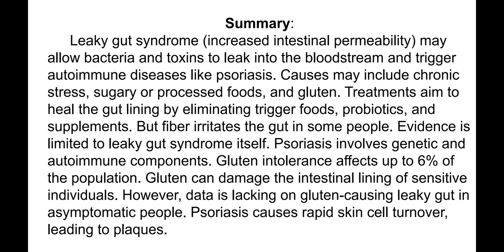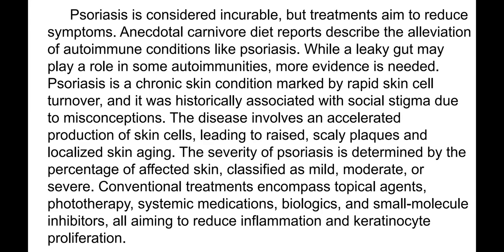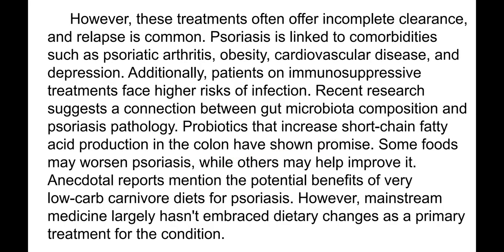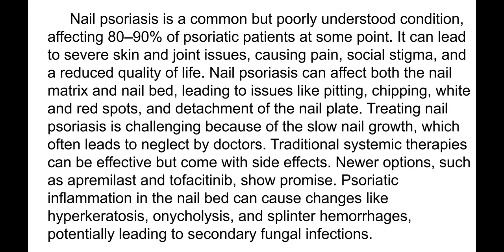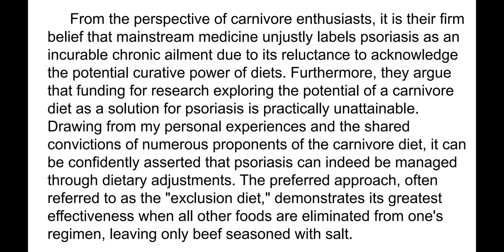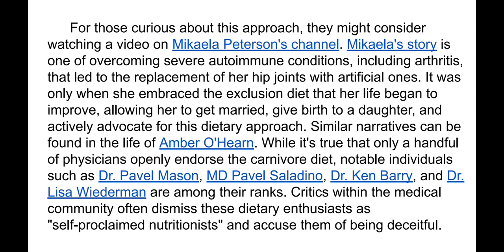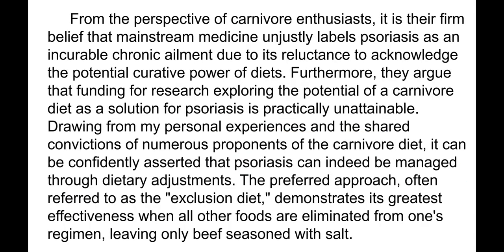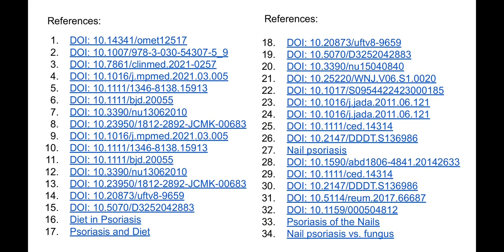Healing Psoriasis with Food aging diet health psoriasis autoimmune diseases leaky guts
Компьютерный перевод текста презентации на русский язык также доступен для скачивания по ссылке:

Leaky gut syndrome (increased intestinal permeability) may allow bacteria and toxins to leak into the bloodstream and trigger autoimmune diseases like psoriasis. Causes may include chronic stress, sugary or processed foods, and gluten. Treatments aim to heal the gut lining by eliminating trigger foods, probiotics, and supplements. But fiber irritates the gut in some people. Evidence is limited to leaky gut syndrome itself. Psoriasis involves genetic and autoimmune components. Gluten intolerance affects up to 6% of the population. Gluten can damage the intestinal lining of sensitive individuals. However, data is lacking on gluten-causing leaky gut in asymptomatic people. Psoriasis causes rapid skin cell turnover, leading to plaques.
Psoriasis is considered incurable, but treatments aim to reduce symptoms. Anecdotal carnivore diet reports describe the alleviation of autoimmune conditions like psoriasis. While a leaky gut may play a role in some autoimmunities, more evidence is needed. Psoriasis is a chronic skin condition marked by rapid skin cell turnover, and it was historically associated with social stigma due to misconceptions. The disease involves an accelerated production of skin cells, leading to raised, scaly plaques and localized skin aging. The severity of psoriasis is determined by the percentage of affected skin, classified as mild, moderate, or severe. Conventional treatments encompass topical agents, phototherapy, systemic medications, biologics, and small-molecule inhibitors, all aiming to reduce inflammation and keratinocyte proliferation.
However, these treatments often offer incomplete clearance, and relapse is common. Psoriasis is linked to comorbidities such as psoriatic arthritis, obesity, cardiovascular disease, and depression. Additionally, patients on immunosuppressive treatments face higher risks of infection. Recent research suggests a connection between gut microbiota composition and psoriasis pathology. Probiotics that increase short-chain fatty acid production in the colon have shown promise. Some foods may worsen psoriasis, while others may help improve it. Anecdotal reports mention the potential benefits of very low-carb carnivore diets for psoriasis. However, mainstream medicine largely hasn't embraced dietary changes as a primary treatment for the condition.
Nail psoriasis is a common but poorly understood condition, affecting 80–90% of psoriatic patients at some point. It can lead to severe skin and joint issues, causing pain, social stigma, and a reduced quality of life. Nail psoriasis can affect both the nail matrix and nail bed, leading to issues like pitting, chipping, white and red spots, and detachment of the nail plate. Treating nail psoriasis is challenging because of the slow nail growth, which often leads to neglect by doctors. Traditional systemic therapies can be effective but come with side effects. Newer options, such as apremilast and tofacitinib, show promise. Psoriatic inflammation in the nail bed can cause changes like hyperkeratosis, onycholysis, and splinter hemorrhages, potentially leading to secondary fungal infections.
It's important to distinguish nail psoriasis from onychomycosis, a fungal infection that affects up to 20% of people, particularly older adults. Fungal nails become thickened and brittle over time, unlike the pitting seen in psoriasis. Some resources mistakenly confuse nail psoriasis with fungal infections, which can lead to inappropriate treatments. Diagnostic tests can help differentiate between the two. Importantly, both psoriasis and fungal infections can worsen nail conditions over time.
From the perspective of carnivore enthusiasts, it is their firm belief that mainstream medicine unjustly labels psoriasis as incurable  due to its reluctance to acknowledge the potential curative power of diets. Furthermore, they argue that funding for research exploring the potential of a carnivore diet as a solution for psoriasis is practically unattainable. Drawing from my personal experiences and the shared convictions of numerous proponents of the carnivore diet, it can be confidently asserted that psoriasis can indeed be managed through dietary adjustments. The preferred approach, often referred to as the "exclusion diet," demonstrates its greatest effectiveness when all other foods are eliminated from one's regimen, leaving only beef seasoned with salt.
While it's true that only a handful of physicians openly endorse the carnivore diet, notable individuals such as Dr. Paul Mason, MD. Paul Saladino, Dr. Ken Barry, and Dr. Lisa Wiederman are among their ranks. C